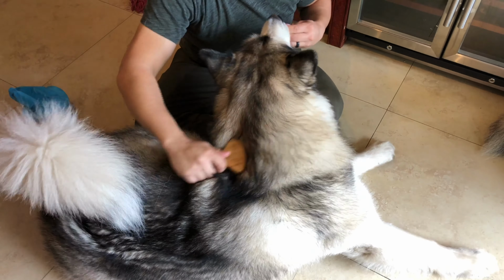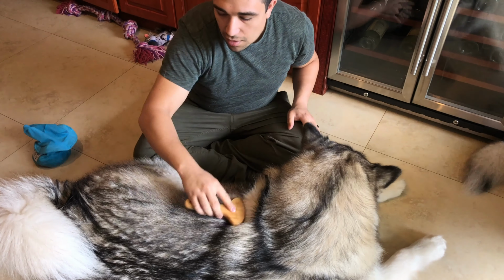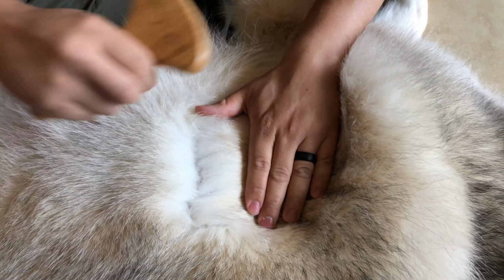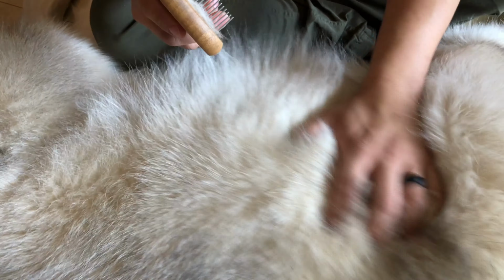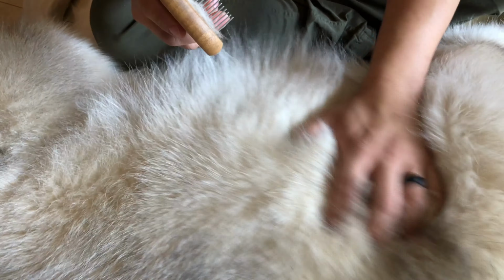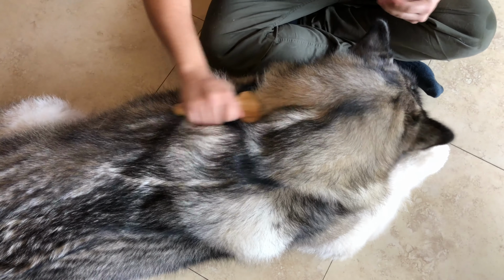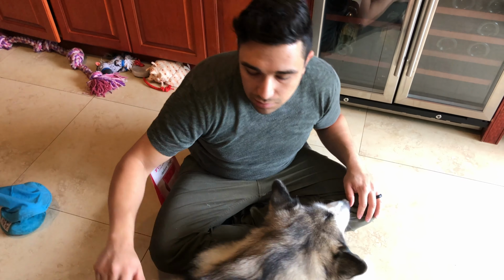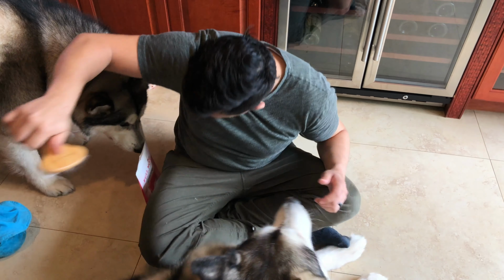How we groom our Malamutes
Today I want to show how we do weekly grooming on Venus & Apollo, this is one of the questions we get the most when we meet people at the store, park or hotels, they always ask how do you deal with the hair.

Sennheiser AVX Lavalier Pro Digital Wireless Set (Lab Microphone)

iPhone X